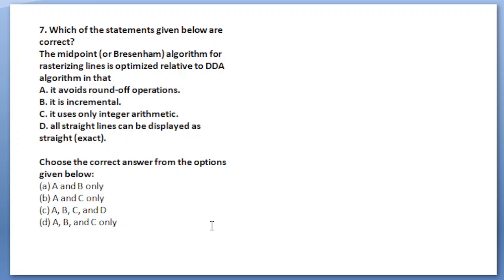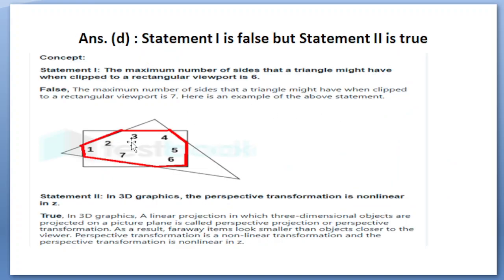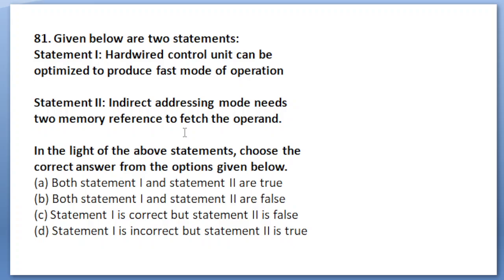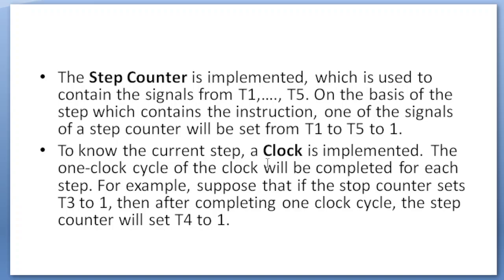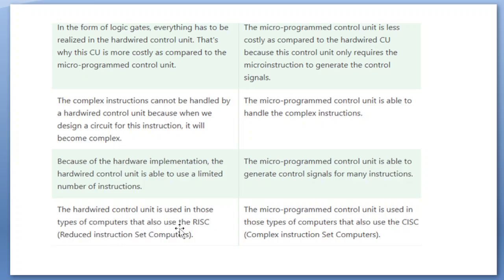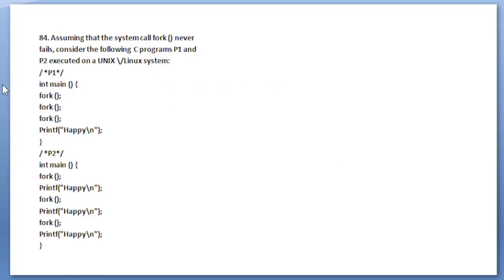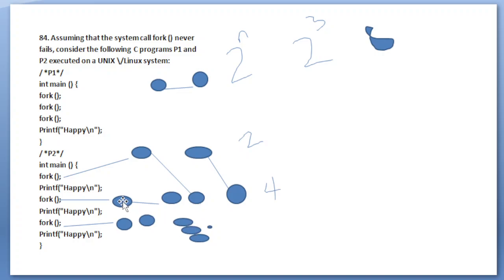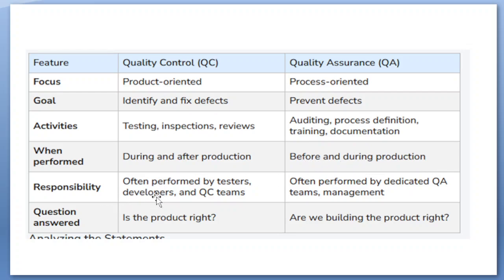UGC NET COMPUTER SCIENCE PYQ DISCUSSION CLASS 2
This video is focusing on children those who are preparing for net exam. this class is based on previous year net exam questions with its detailed explanation.